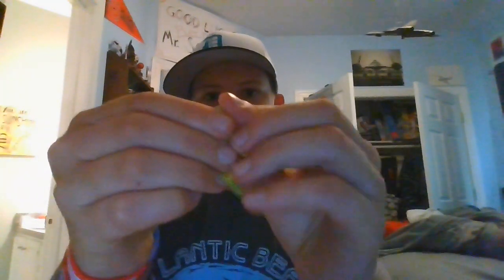how to use a jig head